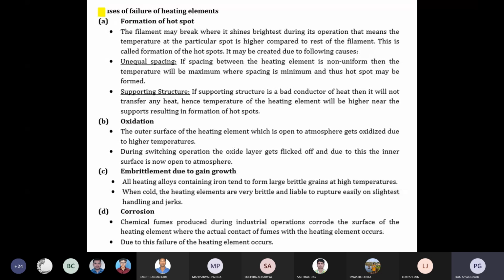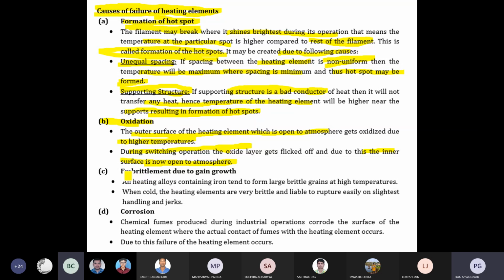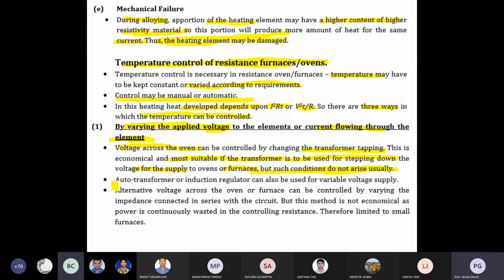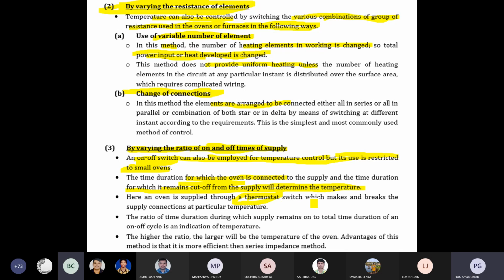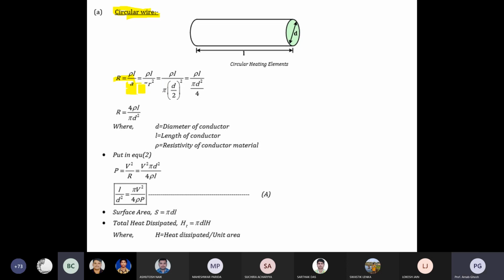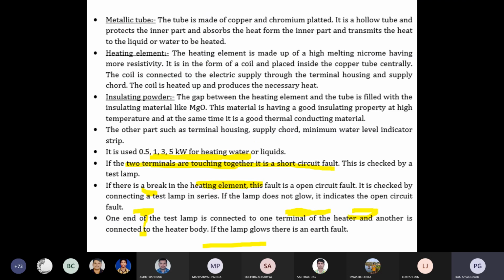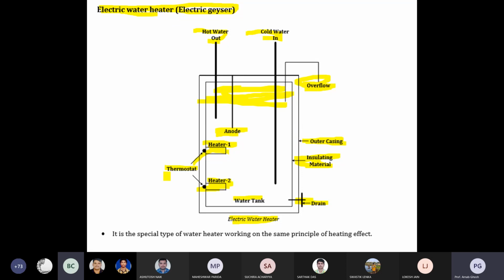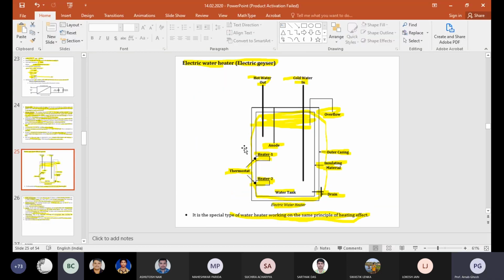Monday EE3102 20220321 141934 Meeting Recording